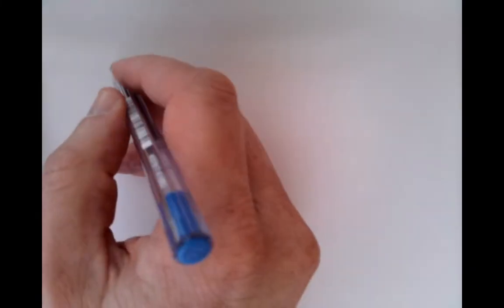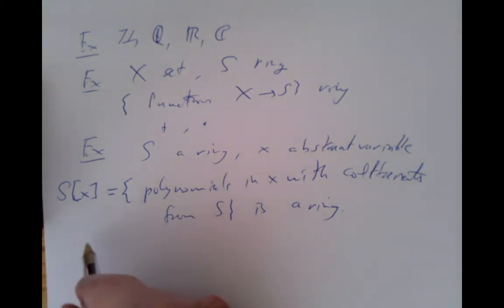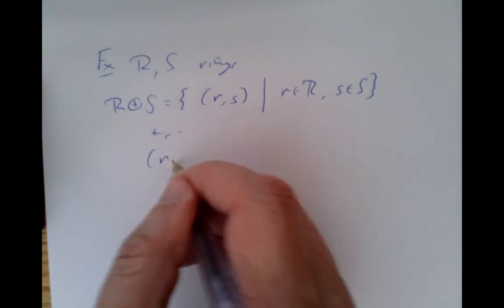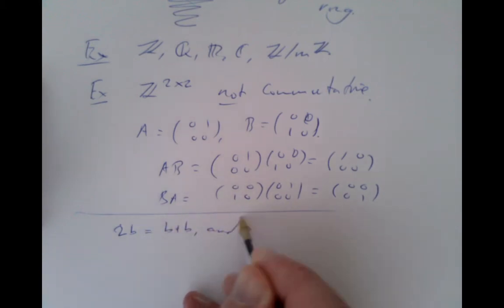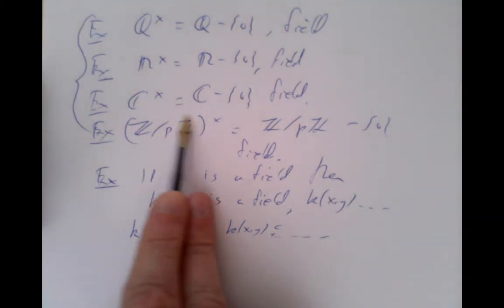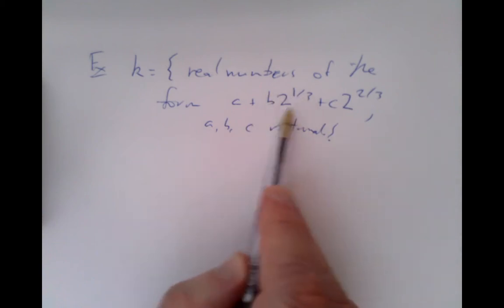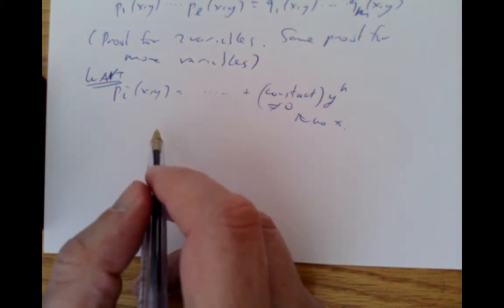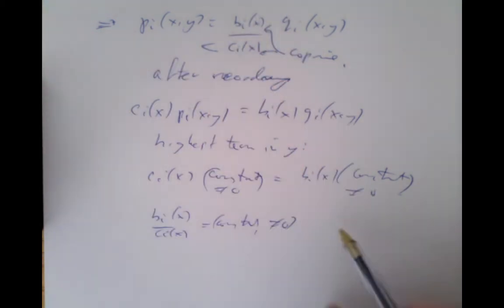algebra 8 fields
This is the eighth of 18 lectures in algebra for students of ms2014 and ms3014 at University College Cork.